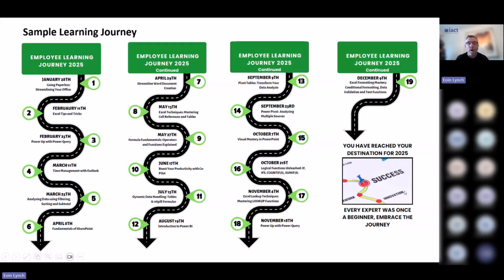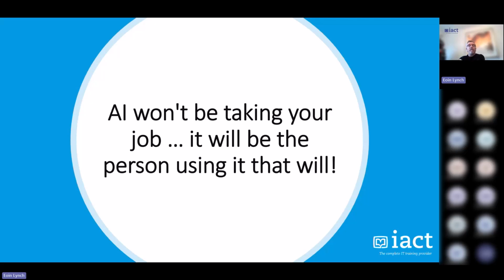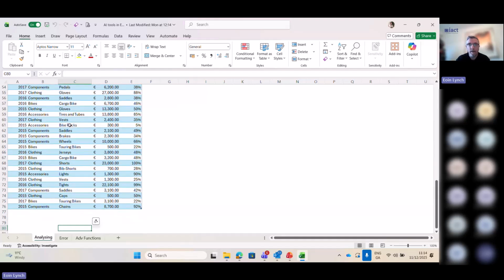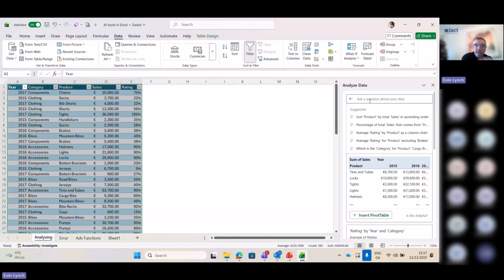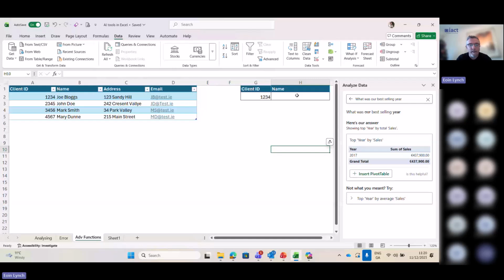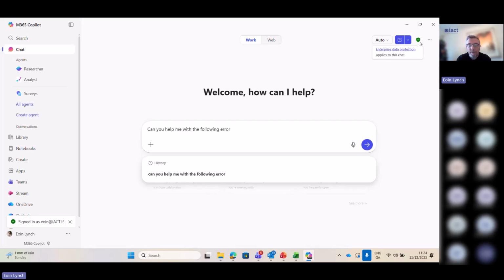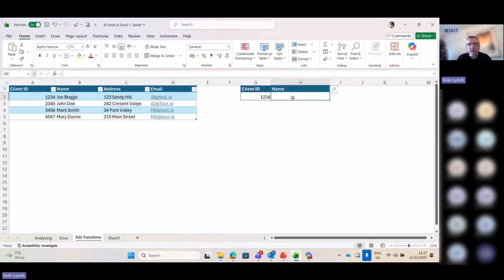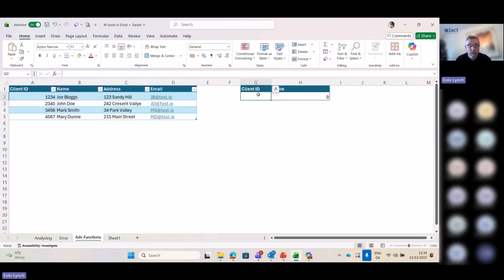Excel AI Tools Explained: Analyse Data & Copilot for Beginners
See how Microsoft copilot Enterprise brings AI into Excel to make working with data easier and more intuitive. We’ll highlight how it can help with formulas, simplify complex calculations, and turn your data into clear insights. This session is a quick look at what’s possible and how Copilot can change the way you use Excel.